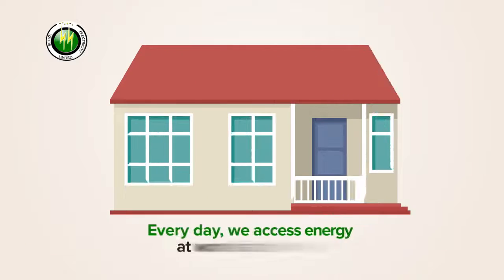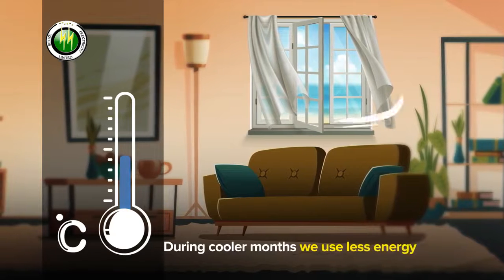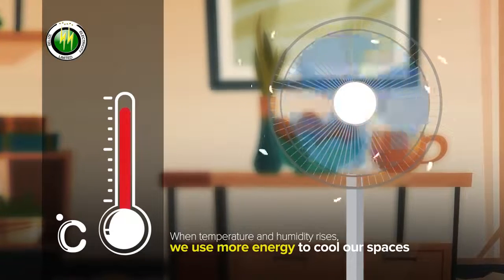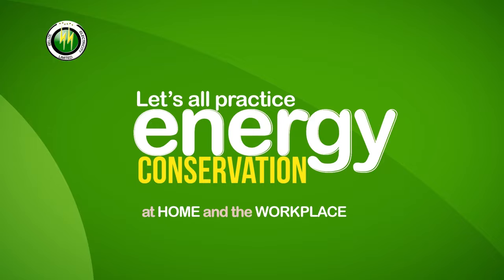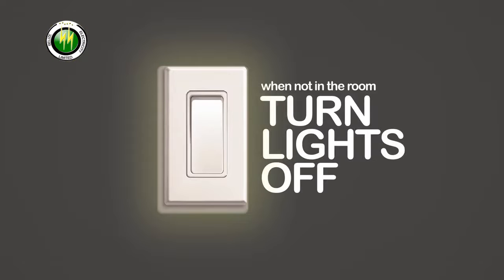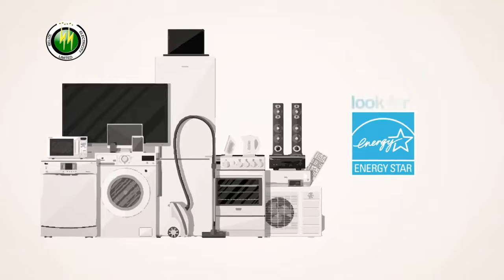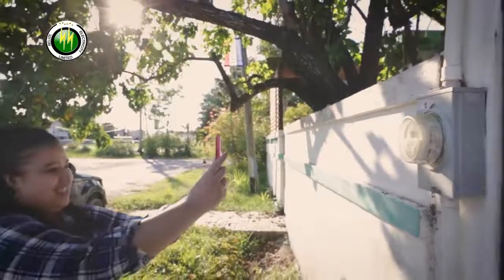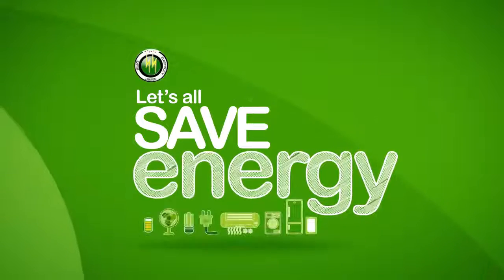Lets Talk Energy - Hotter Months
Every day we access energy to power our electronic devices and appliances.  Hotter months mean cooling appliances get used more, and they work extra hard to meed the demand.

Follow these helpful tips and stay ahead of your monthly energy consumption.